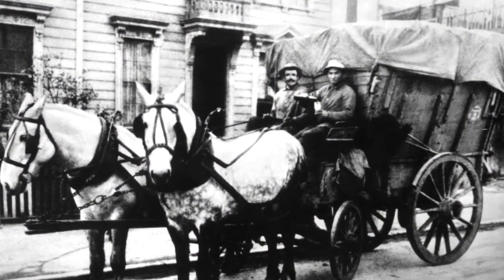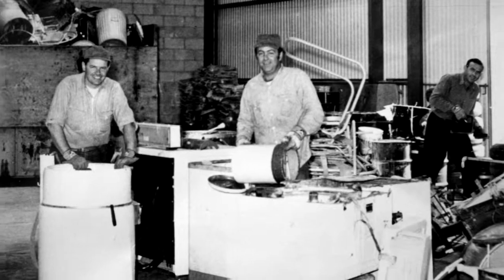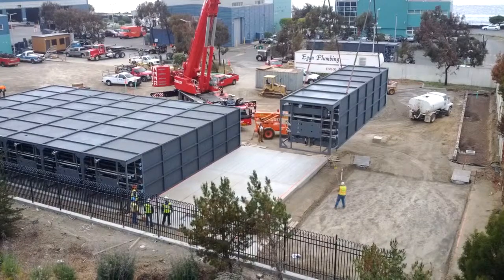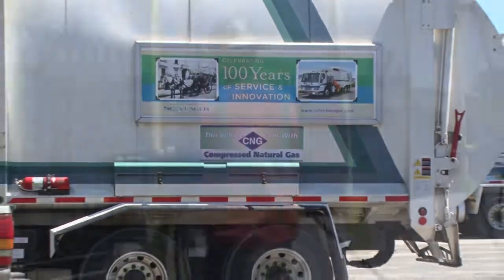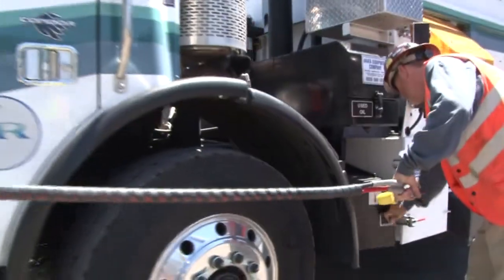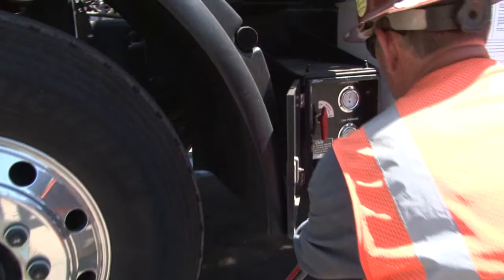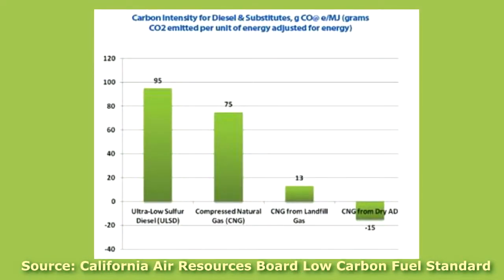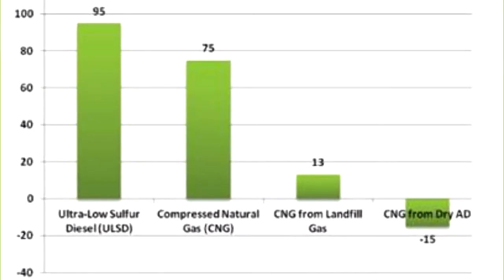SSF Scavenger Anaerobic Digester 720p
President and General Manager Doug Button talks about the groundbreaking project to turn food waste into compressed natural gas that fuels SSF Scavenger collection vehicles.  September 2014.